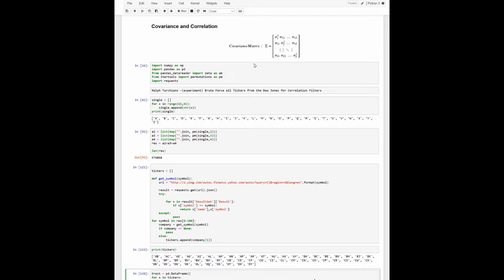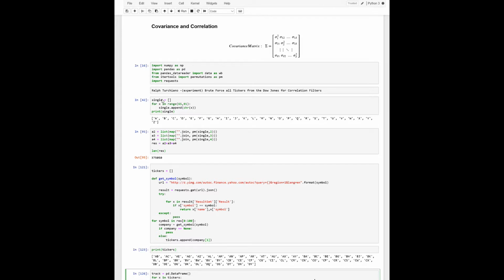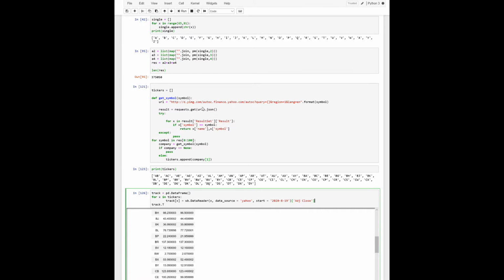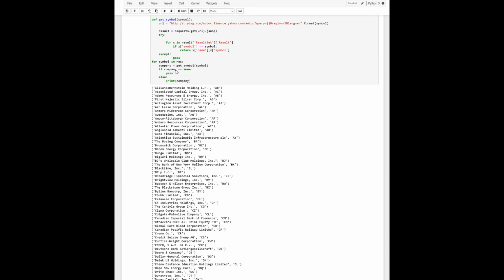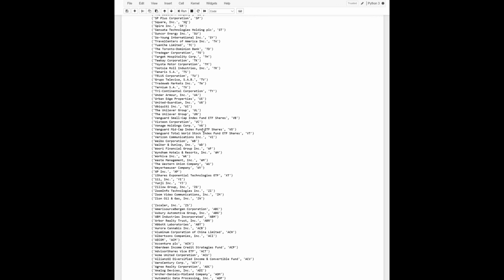Pull all Dow Jones Ticker Symbols and Info (Brute Force) Python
My coding is very rudimentary, but it works. I run the List short (range) as to scan them all may take a while. Have Fun, break the market ;-) !!!
from pandas_datareader import data as wb
from itertools import permutations as pm
import requests
single = []
for x in range(65,91):
    single.append(chr(x))
print(single)
a2 = list(map("".join, pm(single,2)))
a3 = list(map("".join, pm(single,3)))
a4 = list(map("".join, pm(single,4)))
res = a2+a3+a4
len(res)
tickers = []
def get_symbol(symbol):

    result = requests.get(url).json()
    try:

        for x in result['ResultSet']['Result']:
            if x['symbol'] == symbol:
                return x['name'],x['symbol']
    except:
            pass
for symbol in res[0:100]:
    company = get_symbol(symbol)
    if company == None:
        pass
    else:
        tickers.append(company[1])
print(tickers)
track = pd.DataFrame()
for x in tickers:
        track[x] = wb.DataReader(x, data_source = 'yahoo', start = '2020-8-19')['Adj Close']
track.T